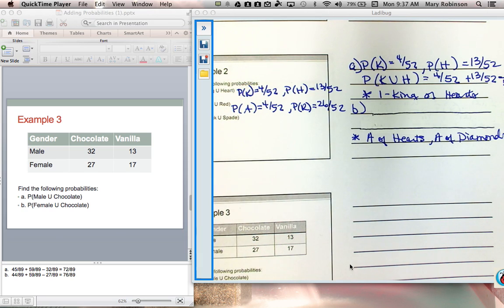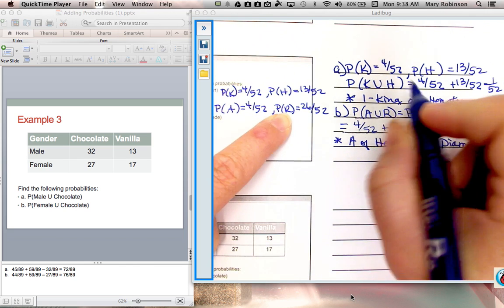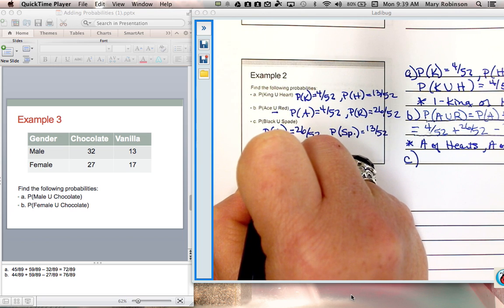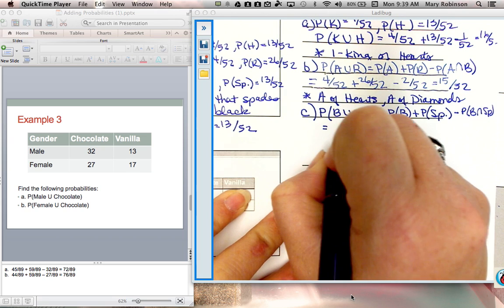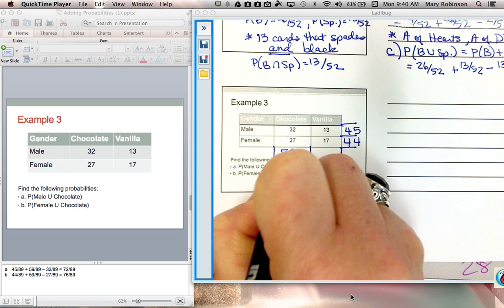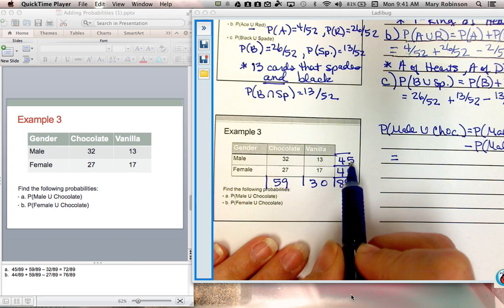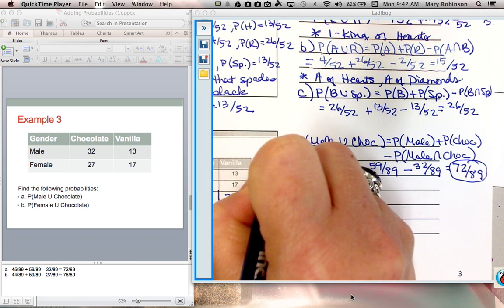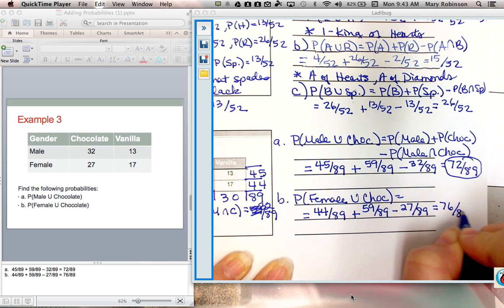Adding Probability Part 2